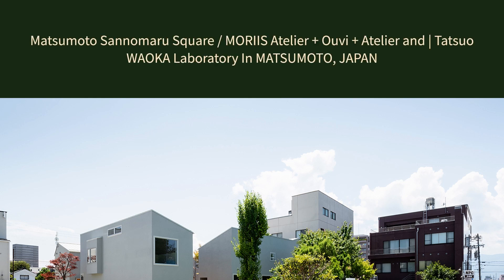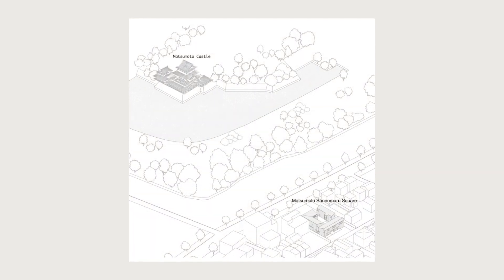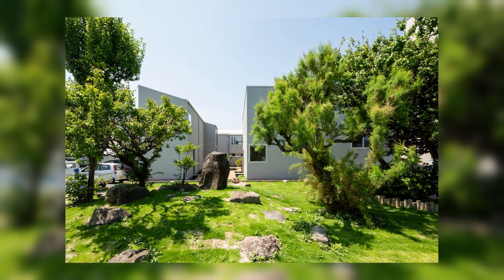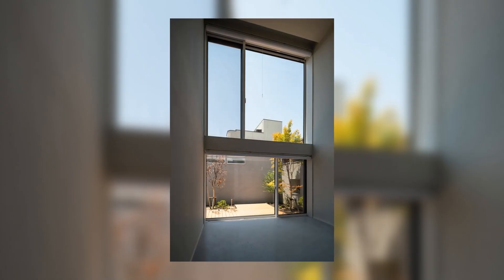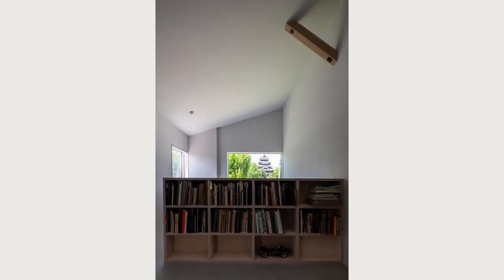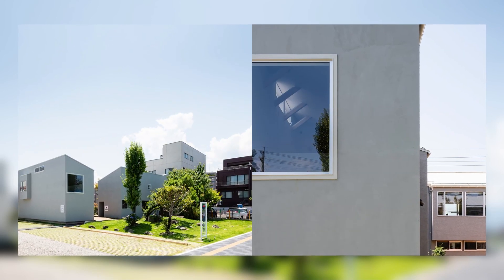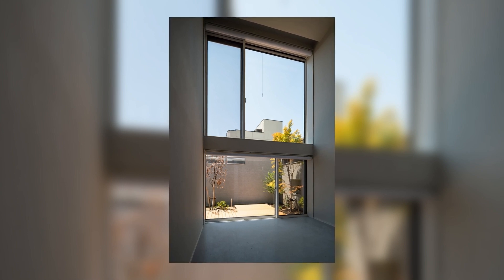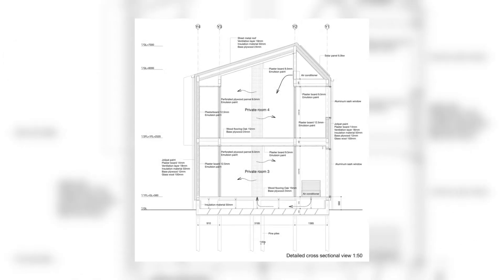Matsumoto Sannomaru Square By MORIIS Atelier + Ouvi + Atelier and | Tatsuo WAOKA Laboratory In JAPAN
Simultaneously, exposed and concealed architecture creates a new interaction with the surrounding environment. This project involved housing relocation and reconstruction for a clinic and road expansion work adjacent to the south side of Matsumoto Castle Park in Matsumoto City, Nagano Prefecture, Japan. The new site was provided by the government and partially overlapped with the previous site as the line of view to Matsumoto Castle. This allowed it to retain the picturesque scenery of the castle and an old house's garden. The site surroundings are expected to be redeveloped as the center of what was formerly a castle town to cultivate an independent cultural area.

Archi Studio

Architects: Atelier and | Tatsuo WAOKA Laboratory, MORIIS Atelier, Ouvi
Area:
495 m²
Year:
2023
Photographs:Shinjiro Yamada
Manufacturers:  Bentley, Fujiwara Chemical, Woodone, galvalume steel plate
Lead Architects: Tatsuo Iwaoka, Masaki Mori
Structural Engineering: Shin Yokoo, Keita Kisami
City: Matsumoto
Country: Japan